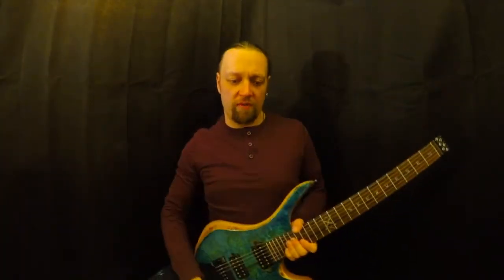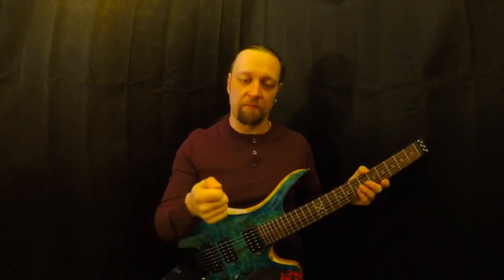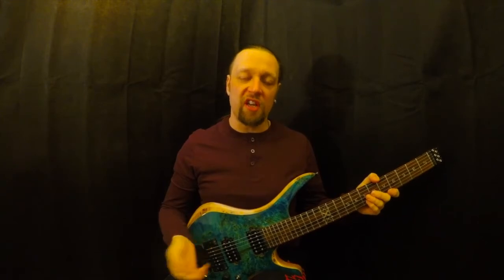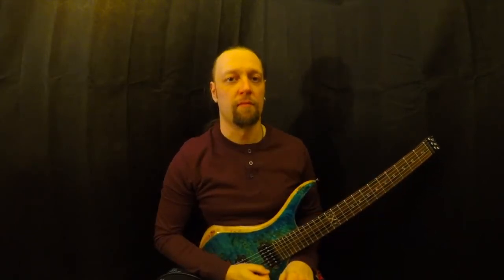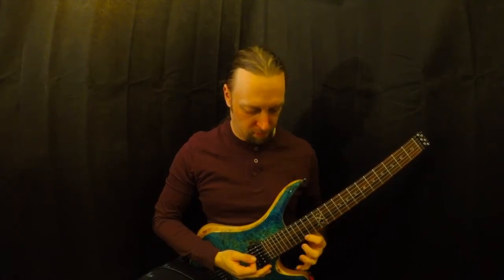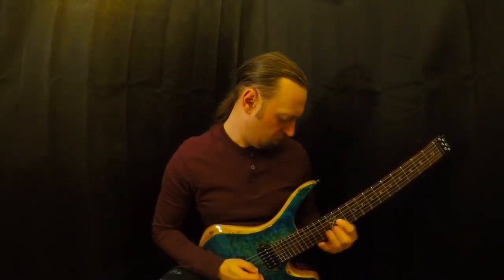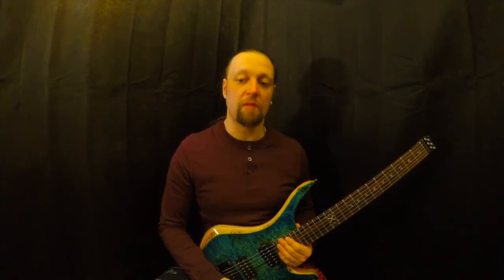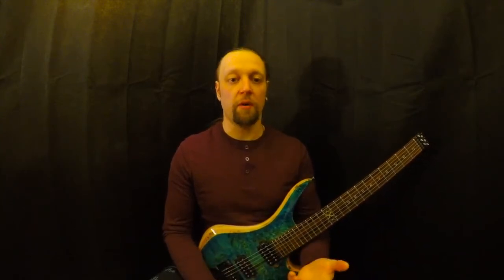How To Play Guitar Really Fast Part 2 | Steve Wallace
In this video, I give an insight into right and left hand co-ordination and why it can help take your speed playing to the next level.